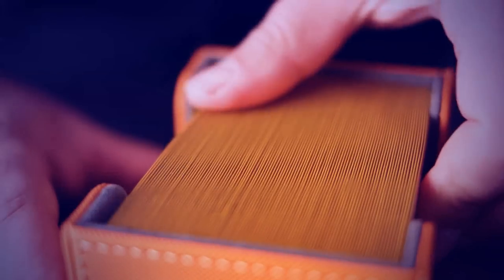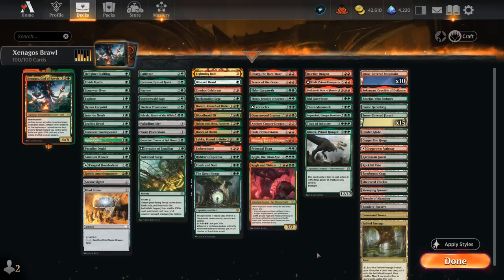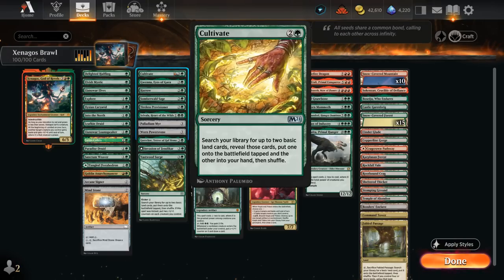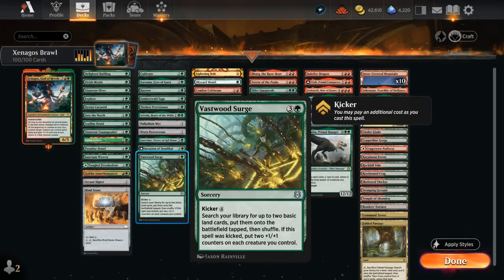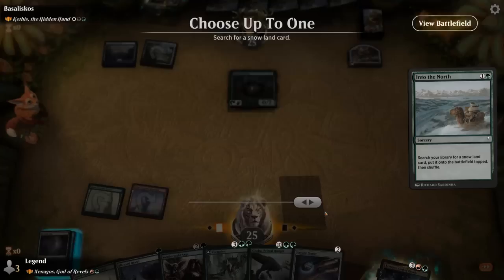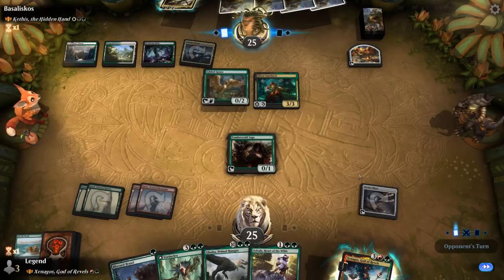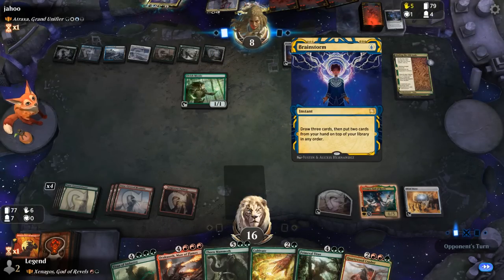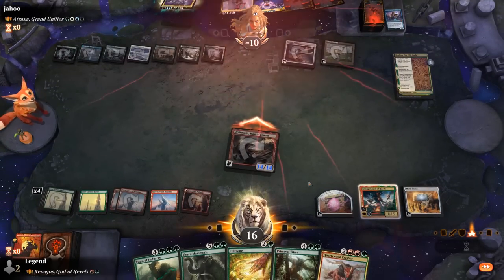Xenagos, God of Revels - Historic Brawl - MTG Arena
Magic: The Gathering Arena deck tech & gameplay with a Red/Green or Gruul Smash deck, featuring Xenagos, God of Revels as commander in 100-card Historic Brawl.

00:00:00 - Intro
00:01:32 - Deck Tech
00:07:46 - vs Kethis, the Hidden Hand
00:11:48 - vs Muldrotha, the Gravetide
00:18:22 - vs Tovolar, Dire Overlord
00:22:21 - vs Atraxa, Grand Unifier
00:29:06 - vs Omnath, Locus of Rage
00:33:13 - vs Witch-King of Angmar
00:36:19 - vs Rowan, Scholar of Sparks
00:39:03 - vs Soul of Windgrace
00:41:36 - vs Frodo, Sauron's Bane
00:45:26 - vs Oji, the Exquisite Blade
00:48:43 - vs Yarok, the Desecrated
00:52:52 - vs Ob Nixilis, Captive Kingpin
00:54:58 - vs Atraxa, Praetors' Voice
00:59:43 - vs Tezzeret, Master of the Bridge
01:04:14 - vs Vito, Thorn of the Dusk Rose
01:06:39 - vs Alesha, Who Smiles at Death
01:09:50 - vs Slimefoot and Squee